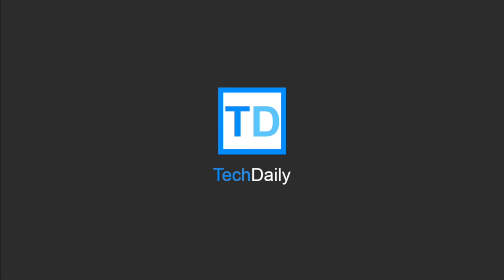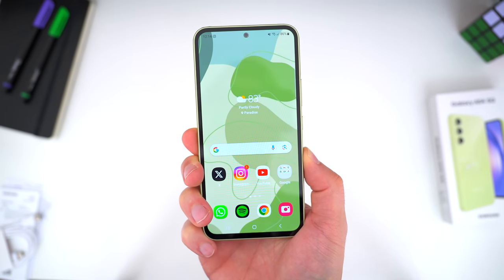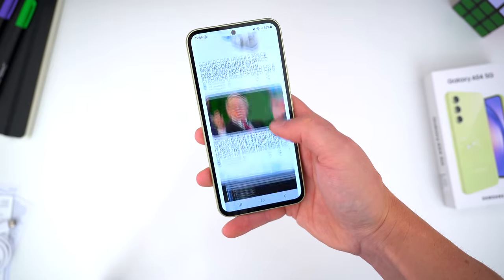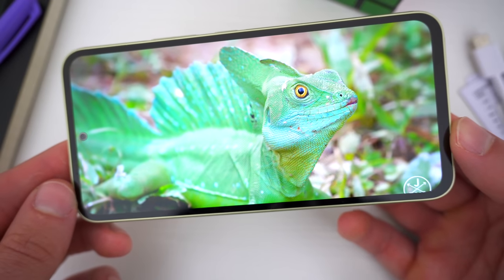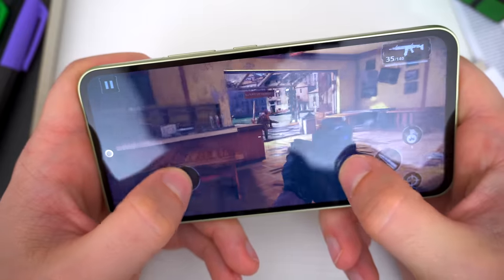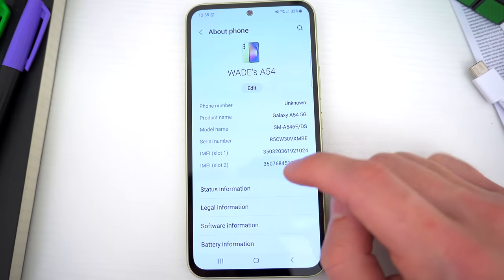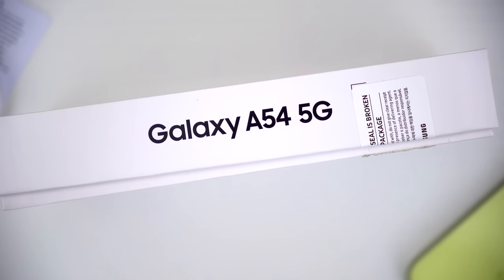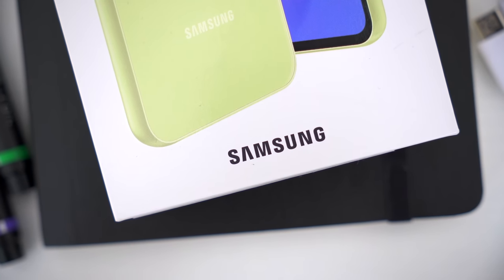The Samsung A54 is the Best Phone For 99% Of People (But It Has 1 Problem)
↘️ Product Links!
Internet Access with 4 months free!